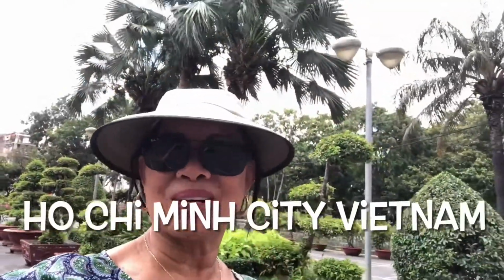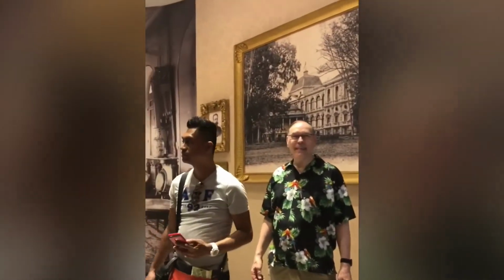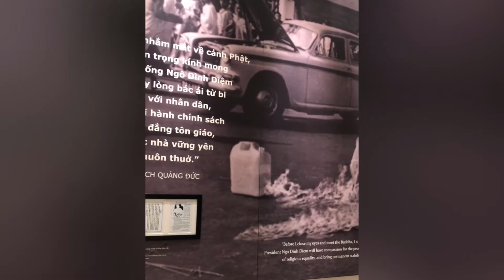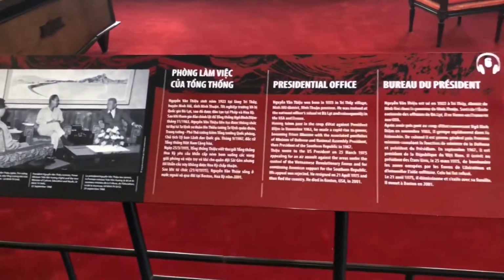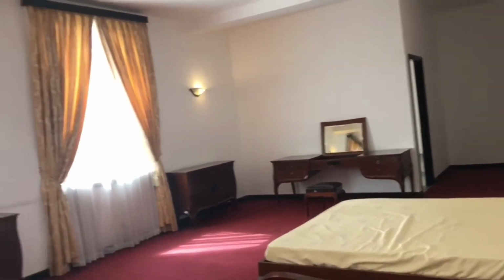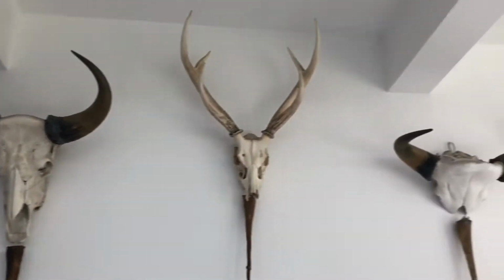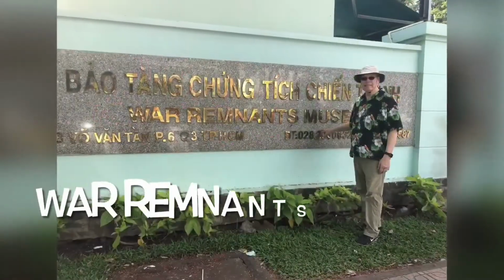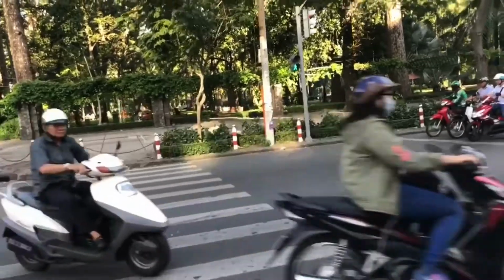Ho Chi Minh City, Independence Palace and War Remnants Museum, Vietnam